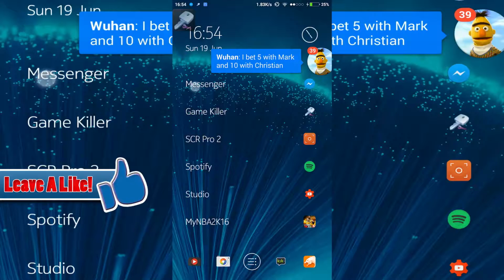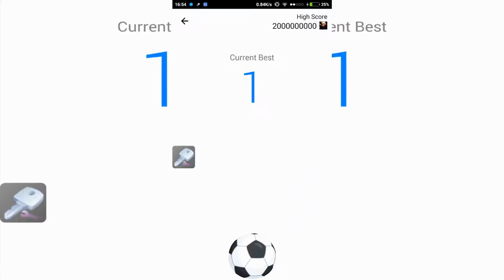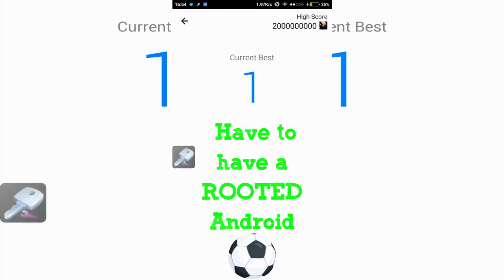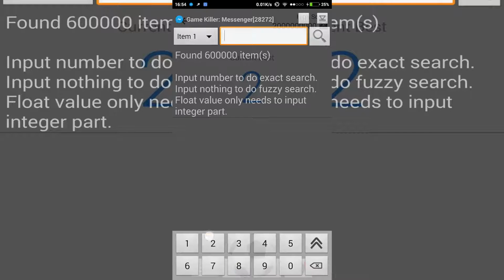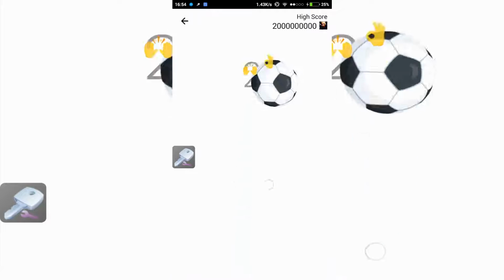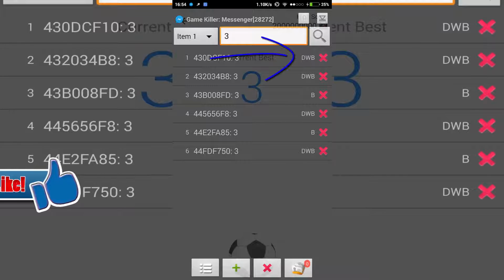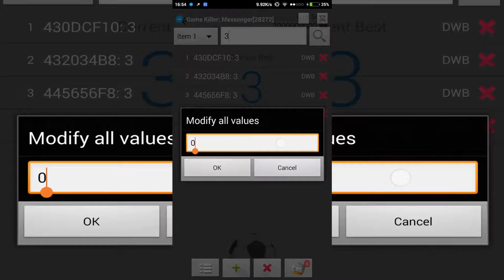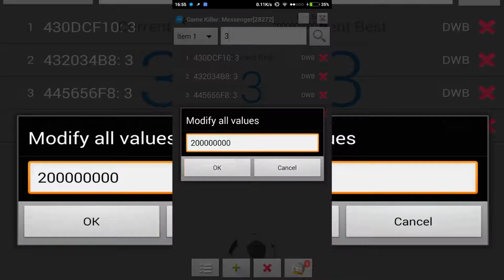(Android) Hack Messenger Soccer Game Tutorial [ROOT]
☀ FB MESSENGER SOCCER HACK ☀

I show you how to use GameKiller 4.10 to hack the new mini soccer game in the FB Messenger Application on Android!  This also works for Jailbroken iPhones!

Add it to a playlist if you need to watch it later.

Cheat Facebook Messenger Soccer Game - How To Get High Score (android tutorial)

►Geolocate Others in Omegle Video Chat!